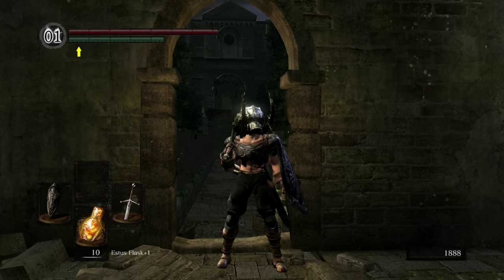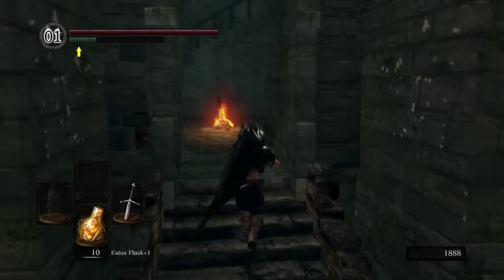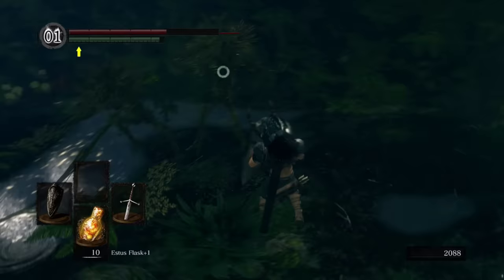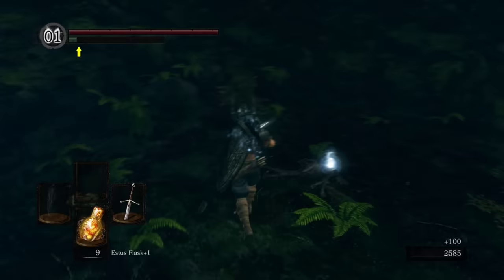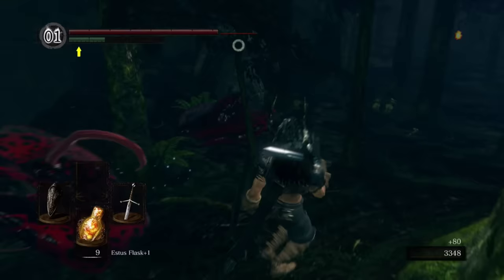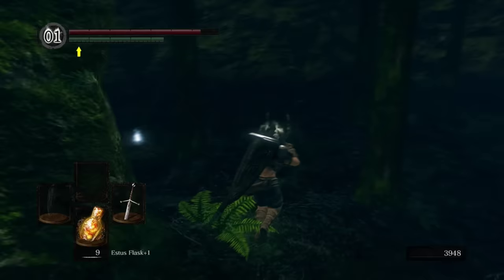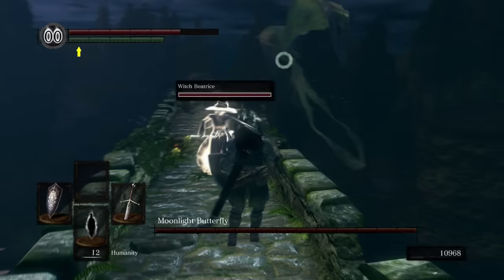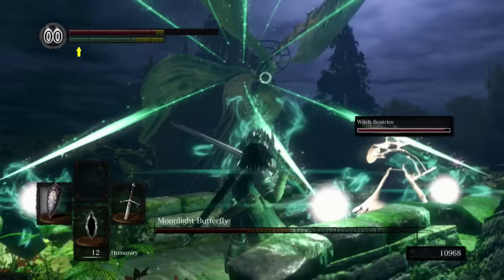Dark Souls Remastered - Walkthrough Part 5: Darkroot Garden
Then, There Was Fire.

Re-experience the critically acclaimed, genre-defining game that started it all. Beautifully remastered, return to Lordran in stunning high-definition detail running at 60fps. Dark Souls Remastered includes the main game plus the Artorias of the Abyss DLC.

Delve into an epic dark fantasy universe stricken by decline and the Curse. Explore its intricate world design - full of hidden passages, dungeons and secrets - and uncover its deeply rooted lore.

Each playthrough surprises you with new challenges and unexpected facets of the game. Don’t bet on completing the game only once.

Hundreds of unique combinations of weaponry, armor, magic and crafting options to create your own playstyle and gaming experience.

All recordings are done using OBS, an Elgato HD60 Pro, and a Sennheiser GSP 500 headset.